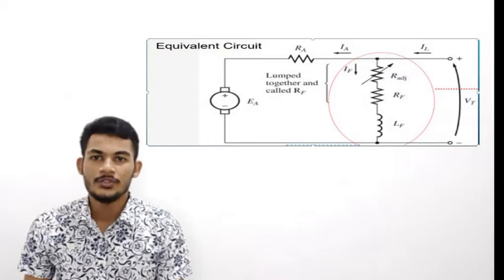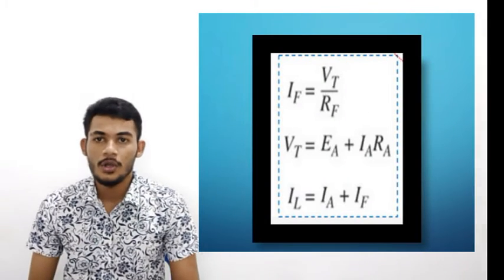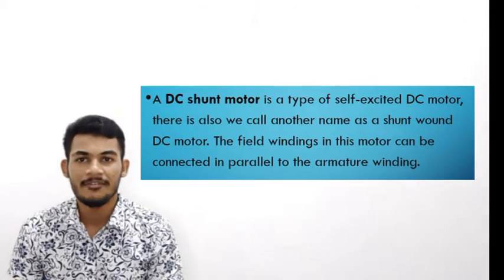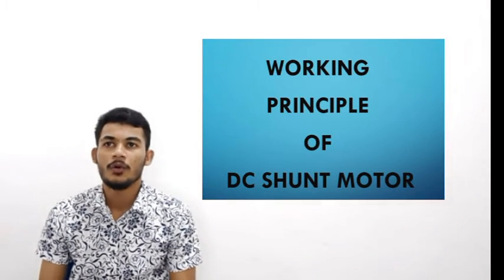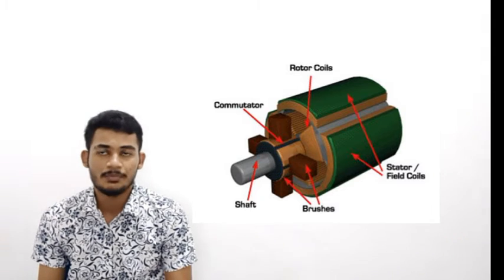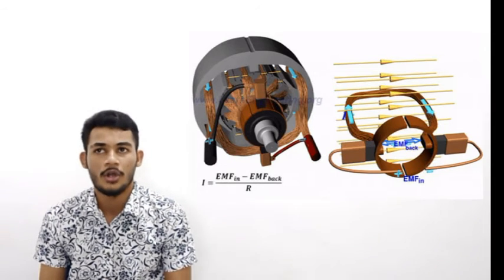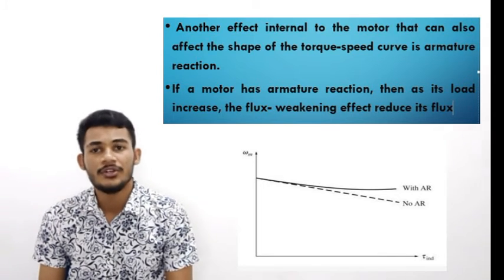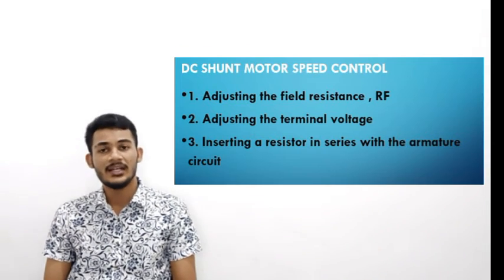How does Shunt DC motor work ? by SIVAGANESON A/L KUMARASAMY (191092356) Happy Engineer Day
MR. SIVAGANESON KUMARASAMY (senior Engineer at dc worlds  power industry (MALAYSIA)  sdn.bhd.

Reference
All About Shunt DC Motors - What They Are and How They Work (thomasnet.com)
Shunt DC Motors: Working Principle and components of Shunt Motor| Linquip
What is a DC Shunt Motor - Definition, Characteristics & Speed Control (watelectrical.com)